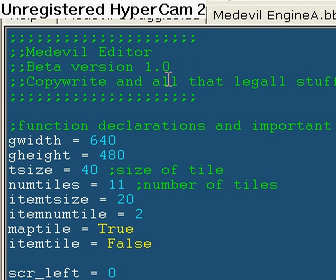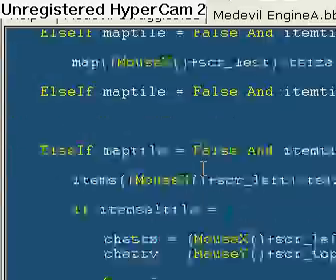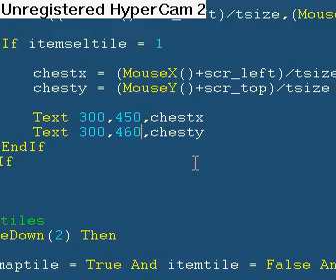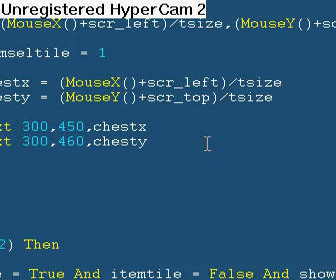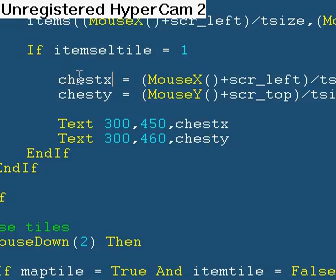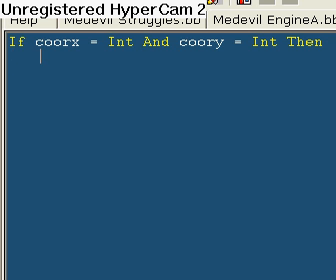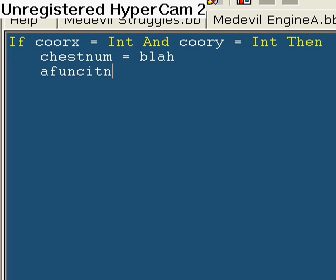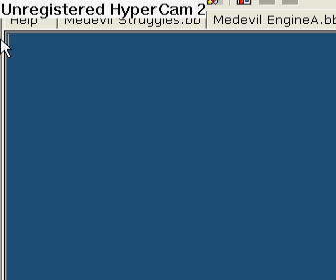Chest Functions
Hey subscribers, here is the video you requested, Thx for the support and interest!!